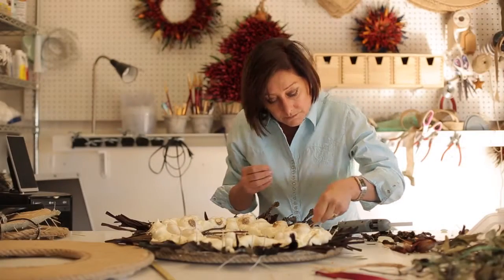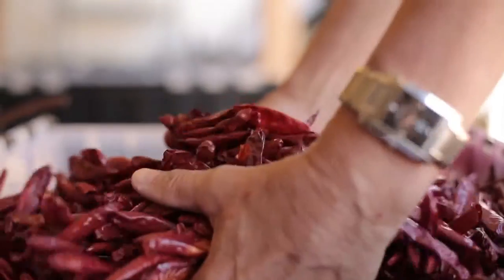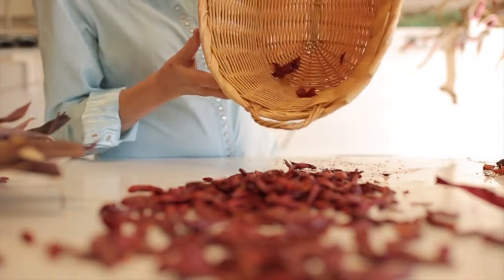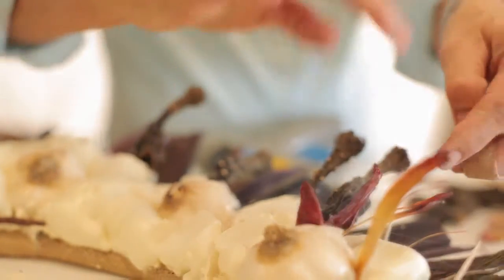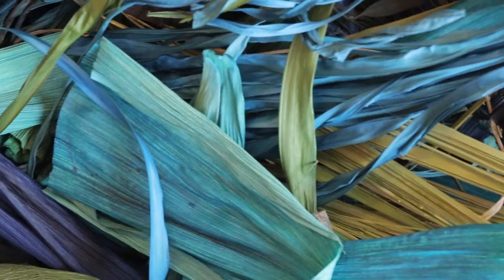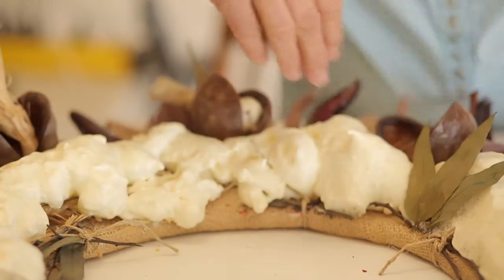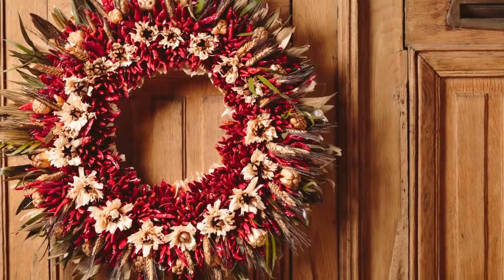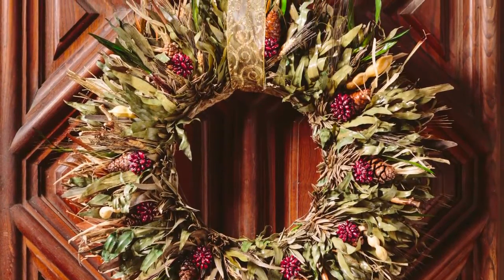Phoenix Home & Garden - Dec 2015 - Simply Southwest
Artist Kris Ginter talks about working with natural plants to make her desert inspired creations.